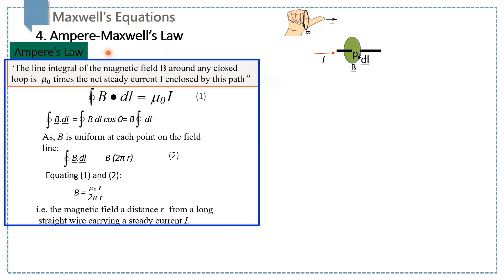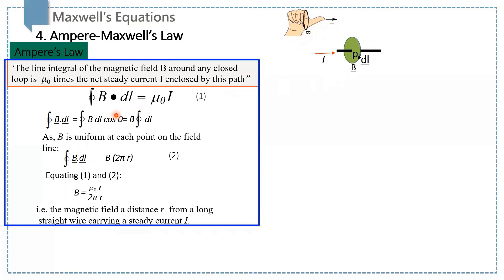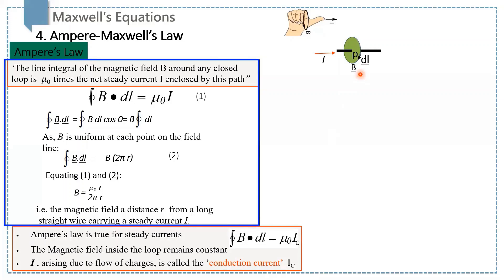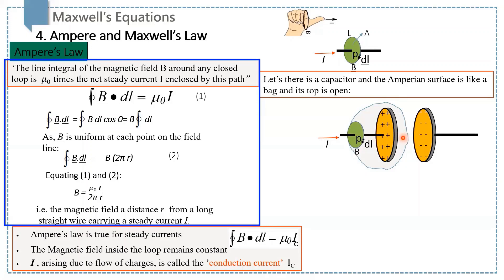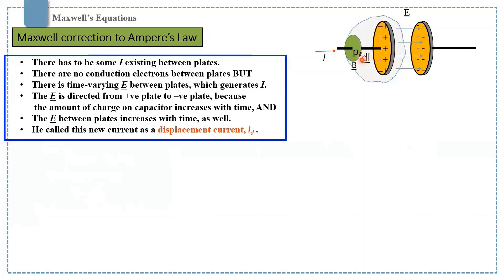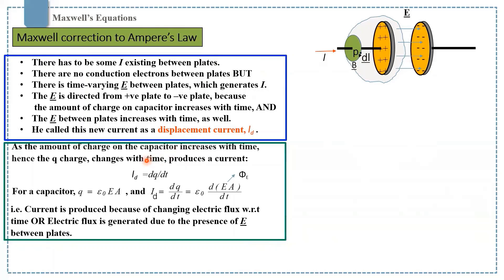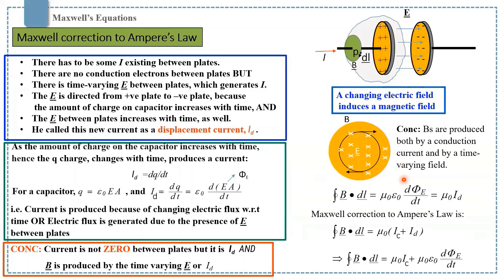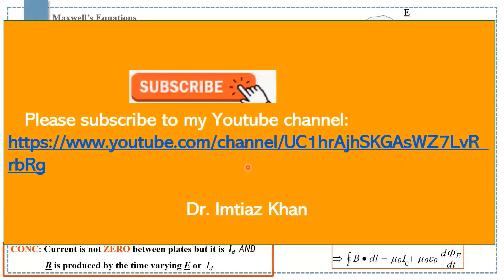Maxwell's correction to the Ampere’s law | Ampere Maxwell law displacement current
Ampere-Maxwell’s Law: (Maxwell's correction to the Ampere’s Law)
Maxwell suggested that there has to be some current existing between plates. There are no conduction electrons between plates BUT there is time-varying E between plates, which generates current. The E is directed from +ve plate to –ve plate, because the amount of charge on capacitor increases with time, AND
The E between plates increases with time, as well. He called this new current as a displacement current.